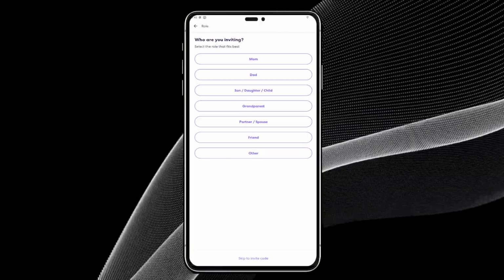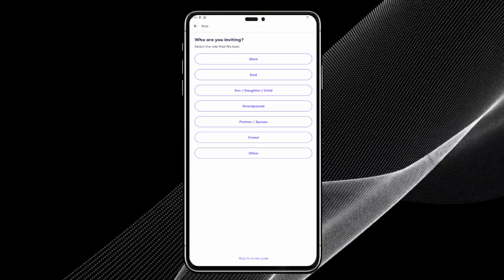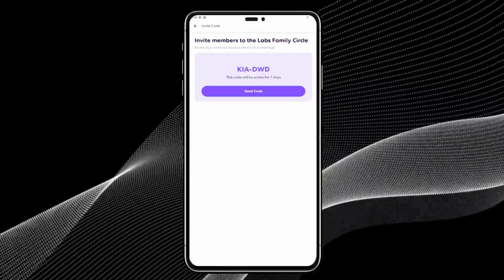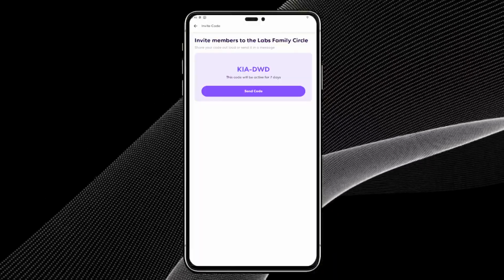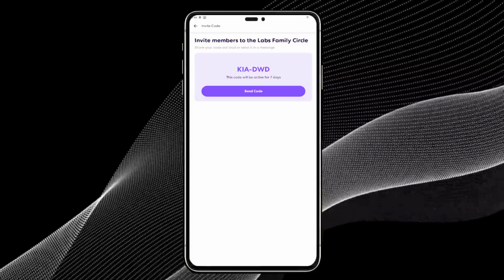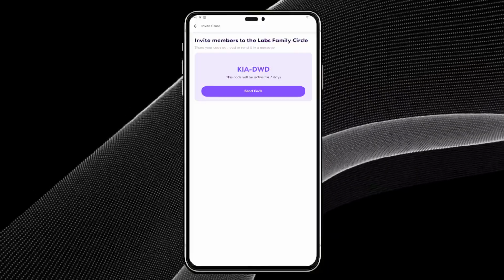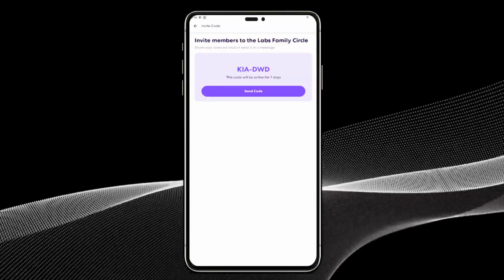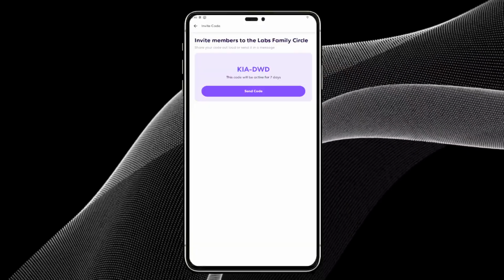How To Add A Family Member To The Life360 App (Full Guide 2026)